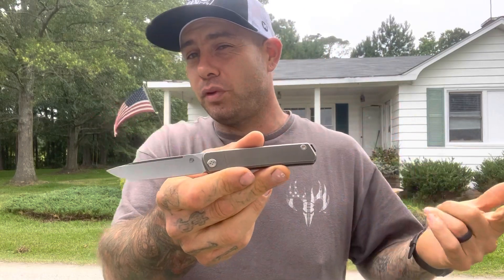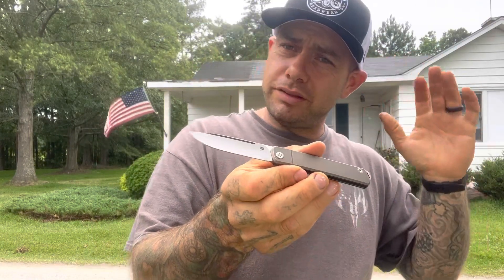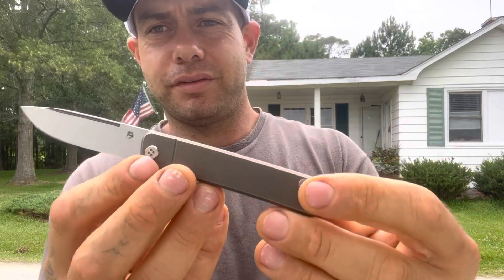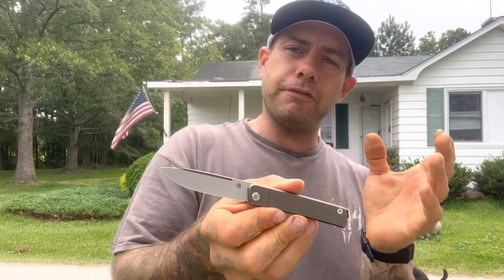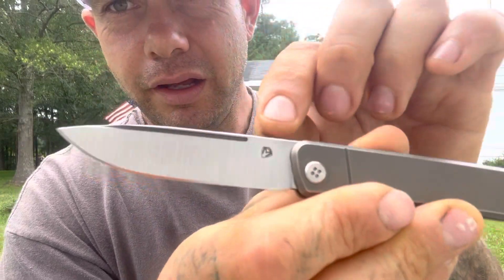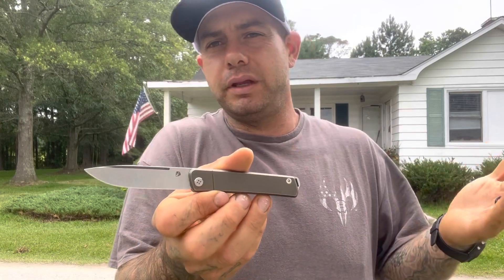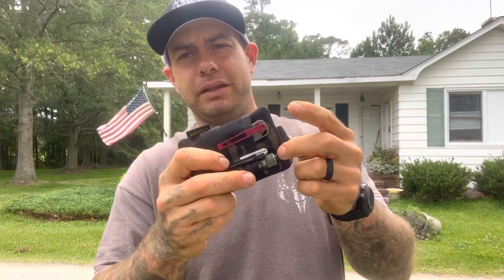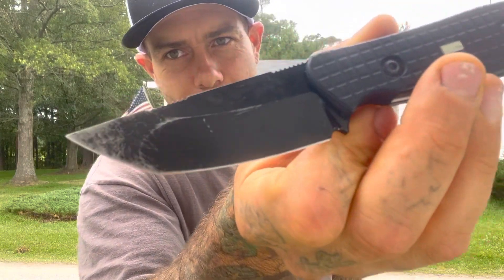Medford Knife & Tool Gentlemen Jack / unpopular opinion 🤷‍♂️